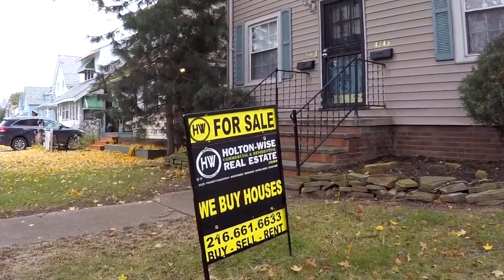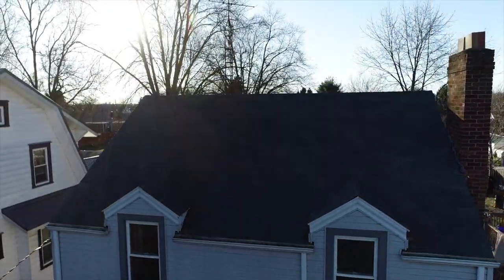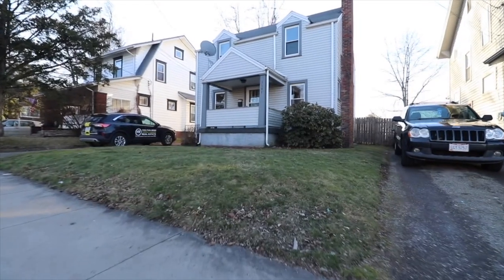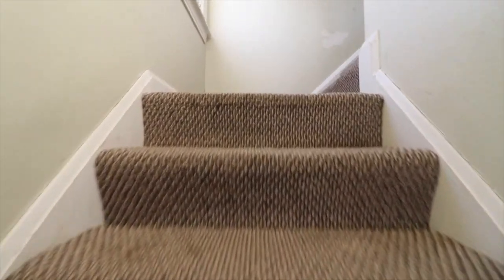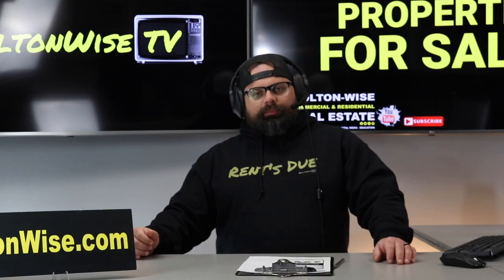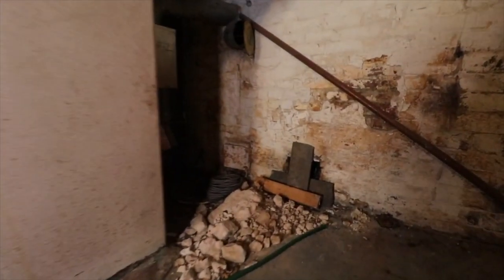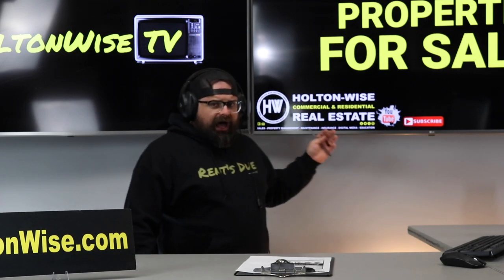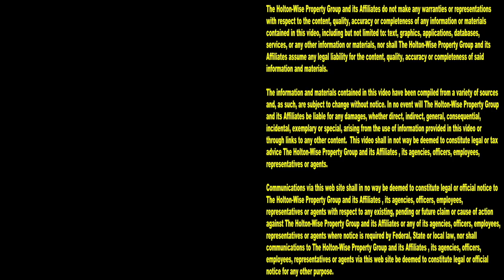Canton Ohio is a Great Market for Cash Flow | Investment Properties For Sale - 1647 Rowland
If you are a cash flow investor looking at the Canton, Ohio real estate market, you don't want to miss this episode of The Investment Properties For Sale Show. During the show, investor focused Realtor James Wise is going over the details on this Section 8 house in Canton, Ohio. There are several things about the Canton market that make investing in Canton, Ohio a great real estate strategy for investors looking for cash flow rental properties for an affordable price. One reason Canton works so well for investors who want cash flow is that Canton is one of the cheapest markets in the USA. In addition, Canton, Ohio has a ton of Section 8 tenants looking for quality housing. HoltonWiseTV is Canton rental property investing made easy.

📺 HELPFUL RESOURCES
Holton-Wise FAQ